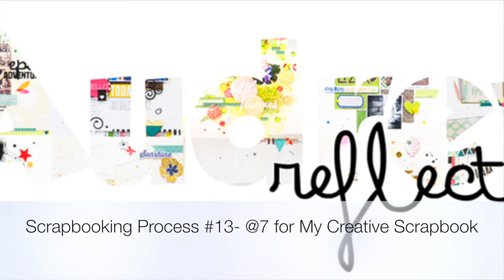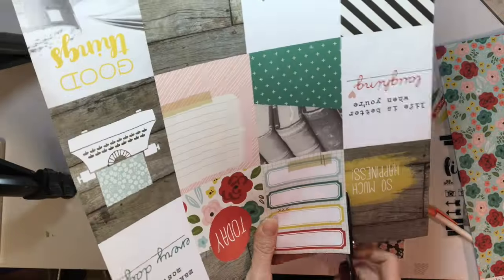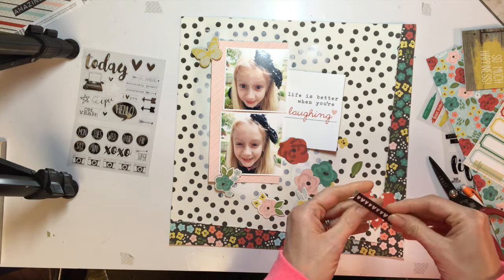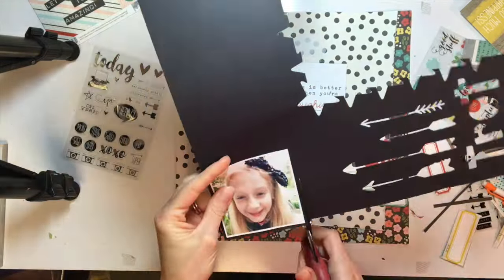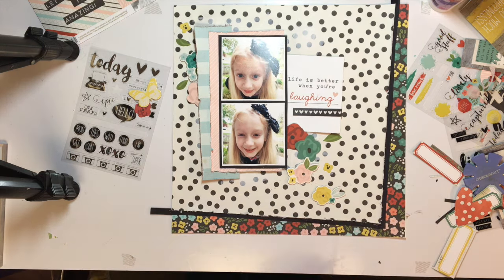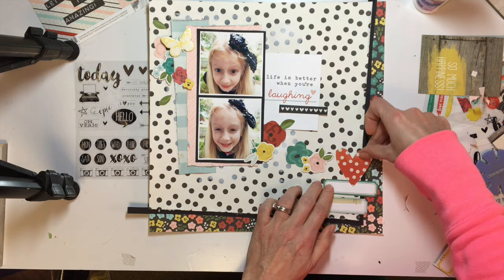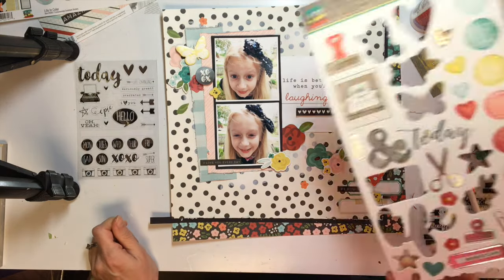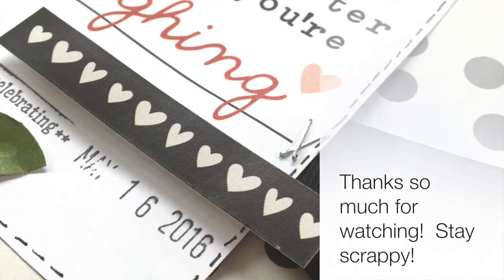Scrapbooking Process #13- @7 for My Creative Scrapbook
June Kit from My Creative Scrapbook featuring Simple Stories Life in Color.